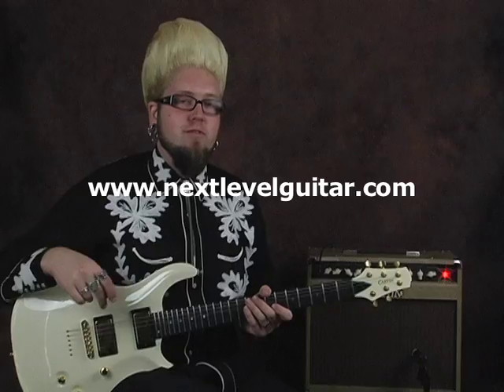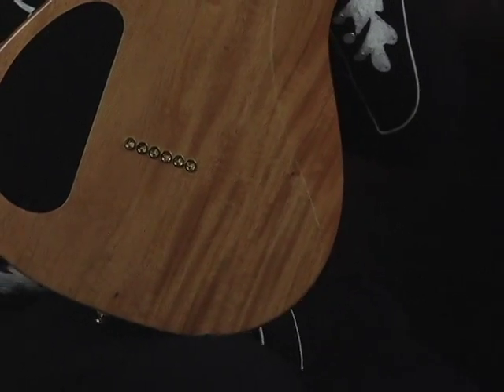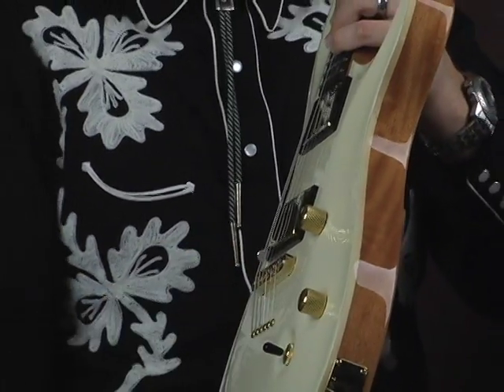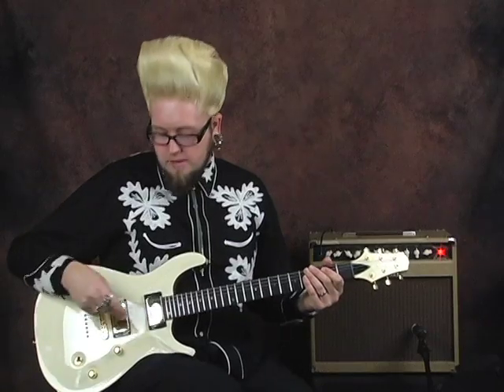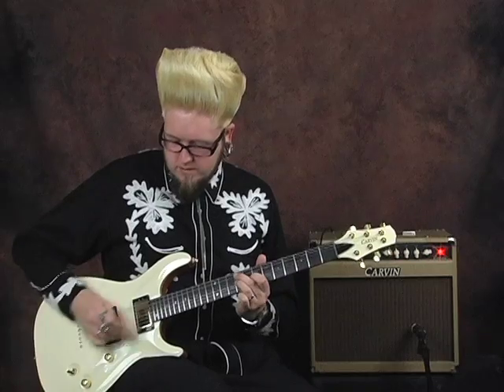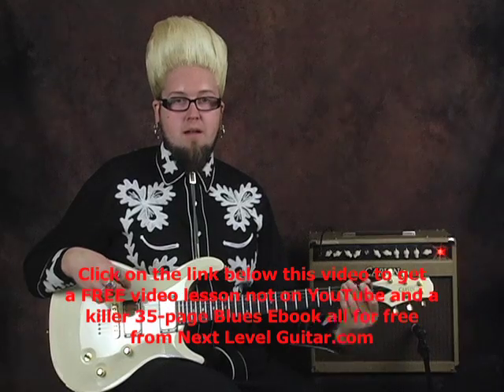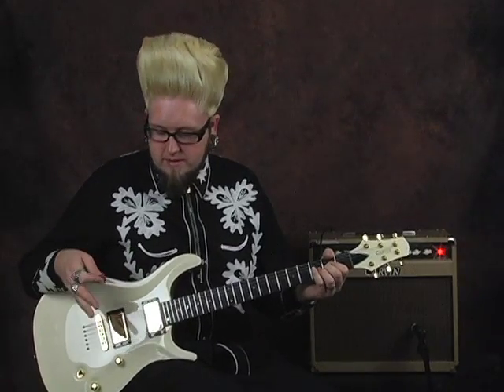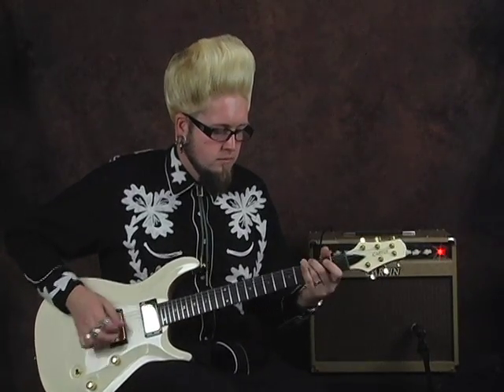Guitar gear demo Carvin electric solid body CT424 made in USA